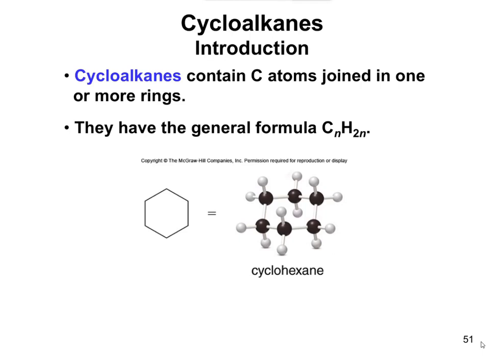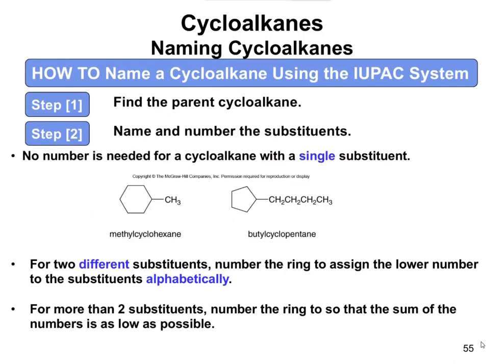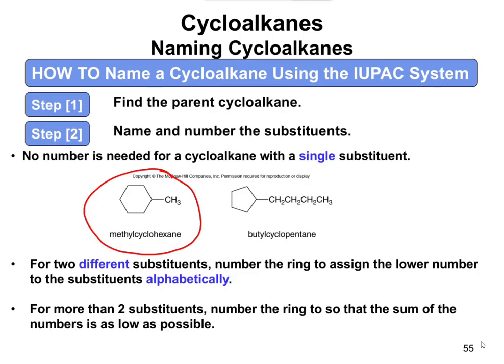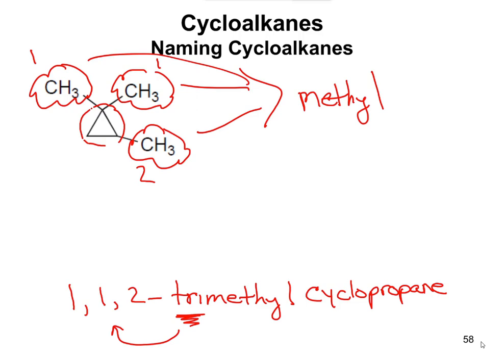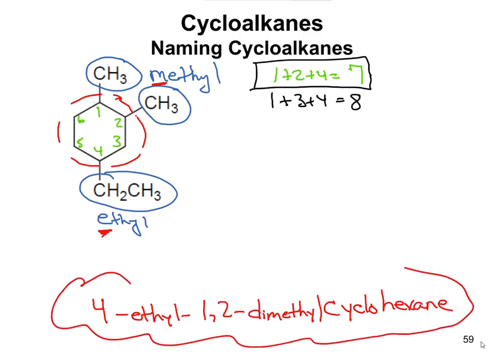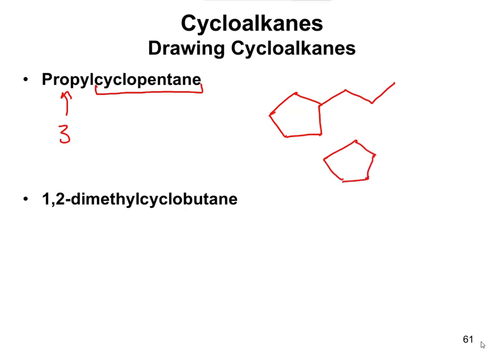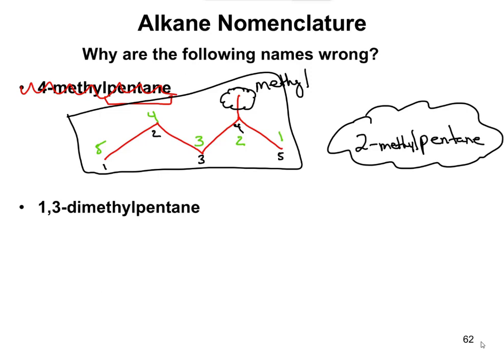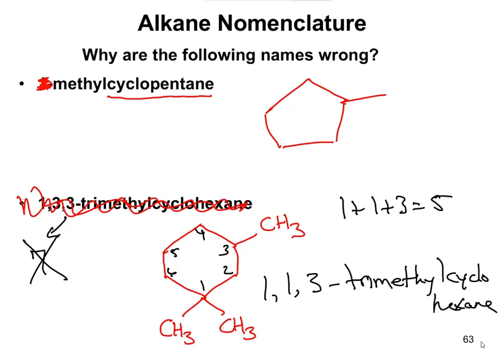Chapter 10.7 - Cycloalkanes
Overview of cycloalkanes and their naming. And a few examples on problems where an incorrect IUPAC name is given and you have to give the right one.